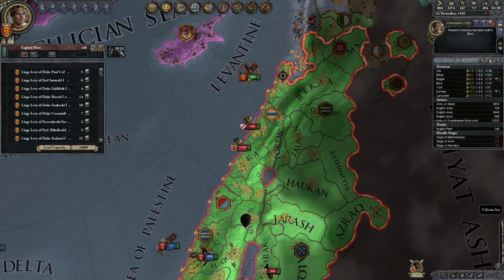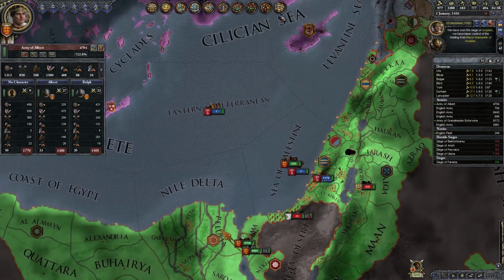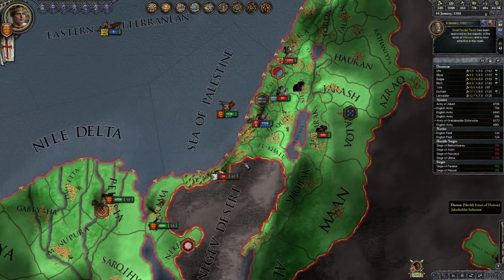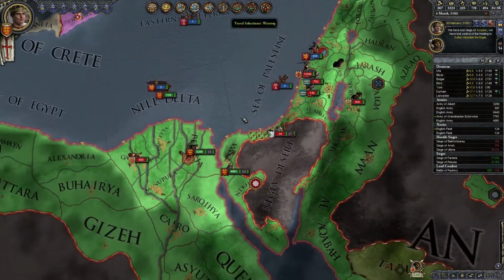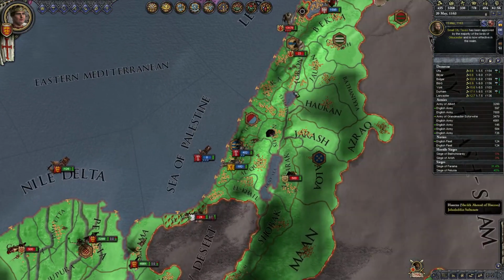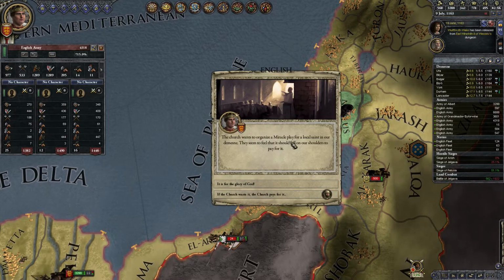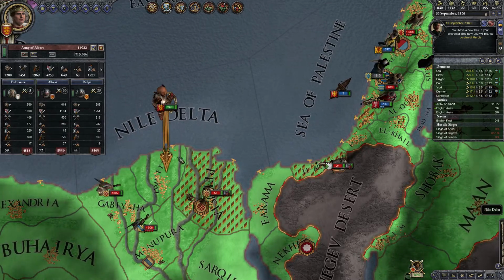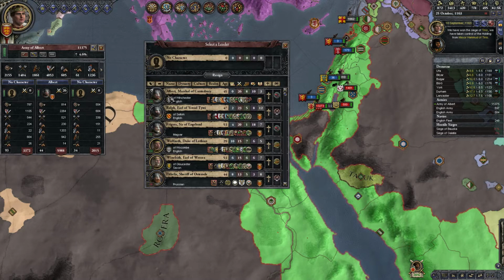Crusader Kings 2 The Prince And The Thane Mod Let's Play (80)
Let's Play a game of Crusader Kings 2 The Prince and the Thane Mod!  In this series we will explore the gameplay, events, traits, combat and other changes of the The Prince and the Thane Mod.  Starting as the Duke of Northumbria, a proper Saxon Catholic.

Download what I'm playing:
The Prince and the Thane mod (2.0.5)(Compatible with CK2 1.092)